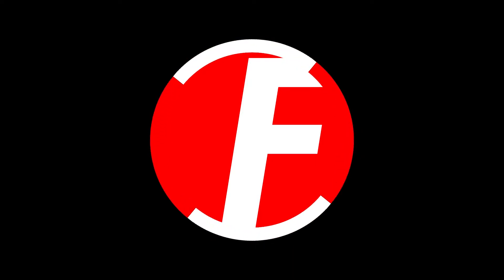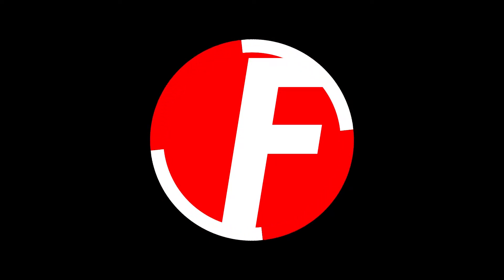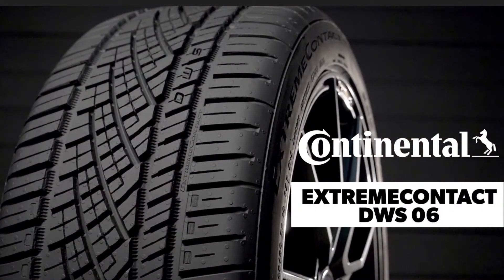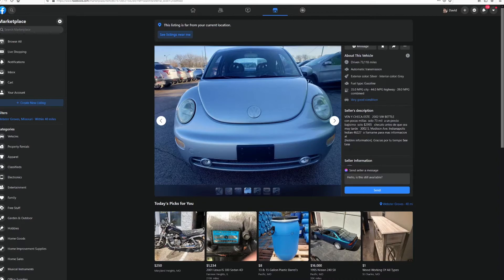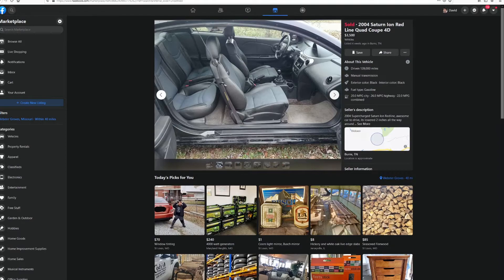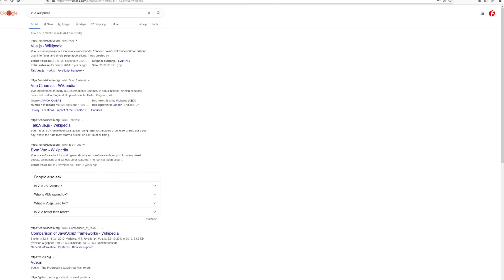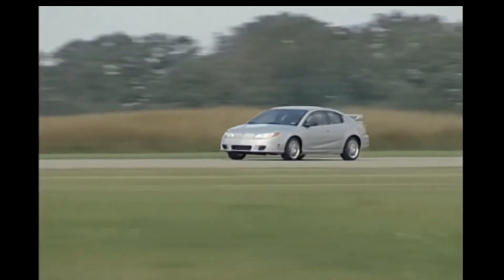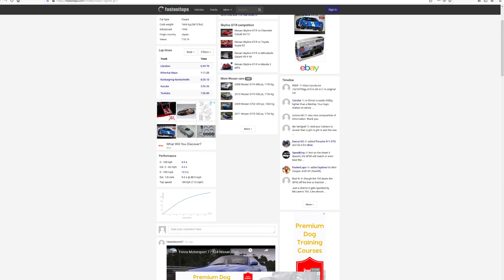Jalopnik isn't really my thing/one of us bought a FT86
⬅Find cool cars on Marketplace easier
In this one, somebody got a car, we discuss midwest driving, hooning, the value of all seasons, a New Beetle TDI, and the blistering track speed of the Saturn Ion Red Line. Enjoy!

What is Collector Car Feed? is home to lists of the best used cars we can find for sale all around the internet (with tons of for sale by owner listings!) and our own original automotive articles. If you're looking for a specific, desirable old car, we have you covered. Come check us out!